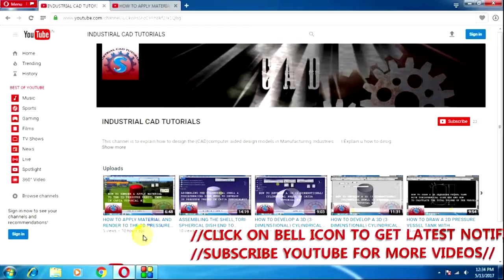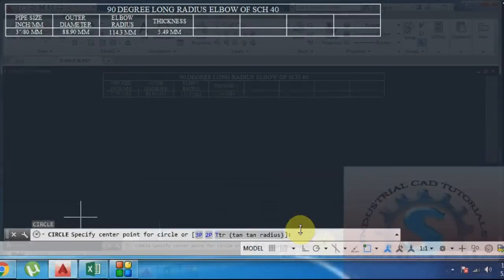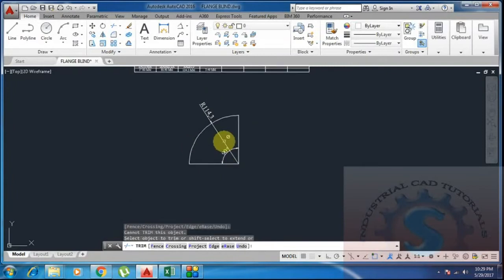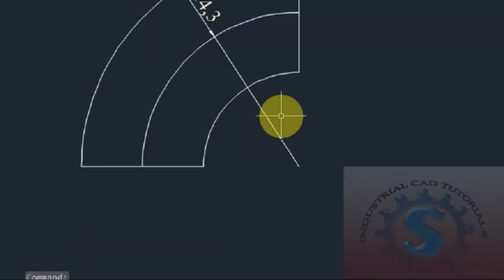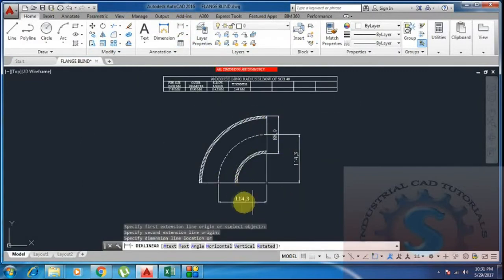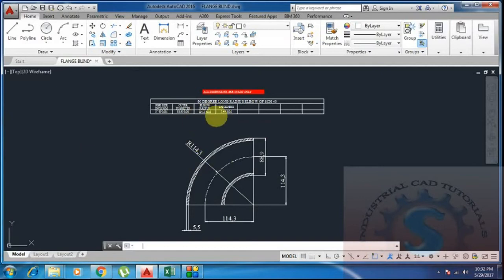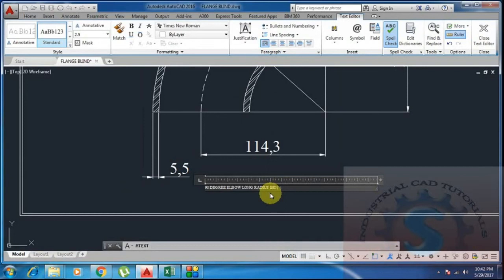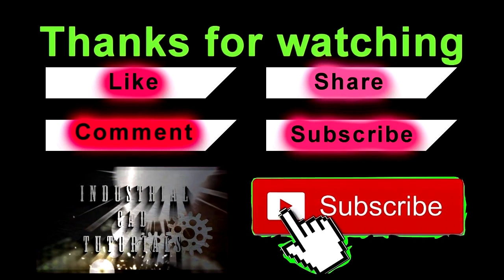90 DEGREE LONG RADIUS BEND 2D DRAWING IN AUTOCAD TUTORIAL #46